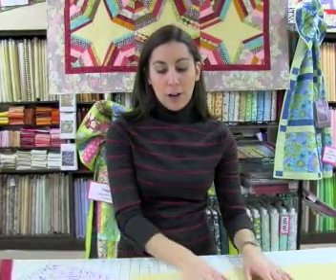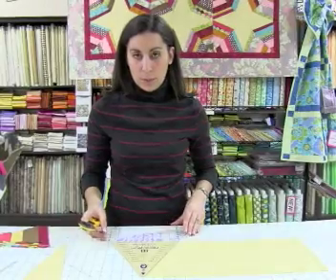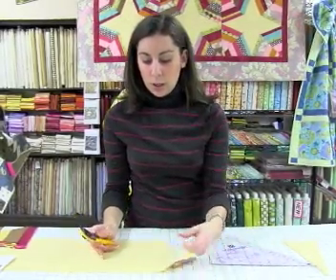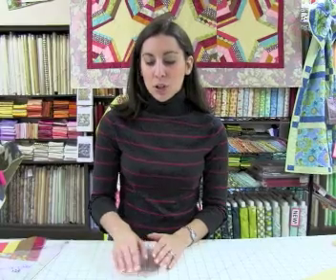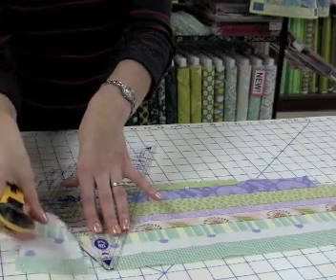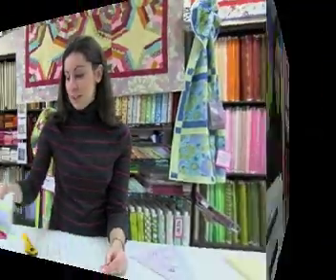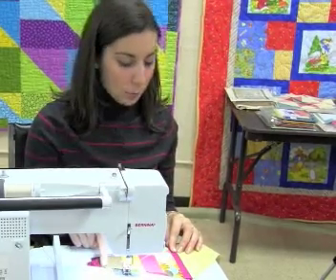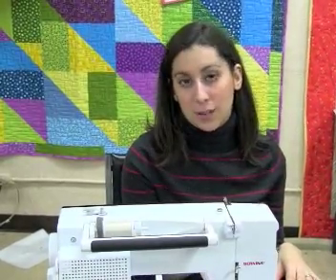Spider Web's Quilt Part 1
Learn how to make a no-foundation pieced spider web quilt! Uses one great ruler, and lots of strips from your scrap bin. featuring fabric from the Parisville collection by Tula Pink.